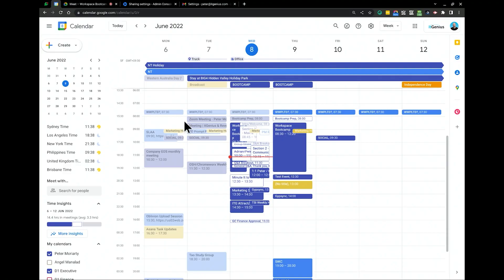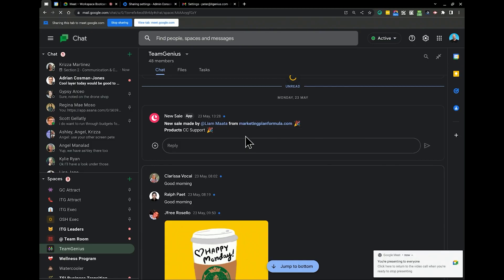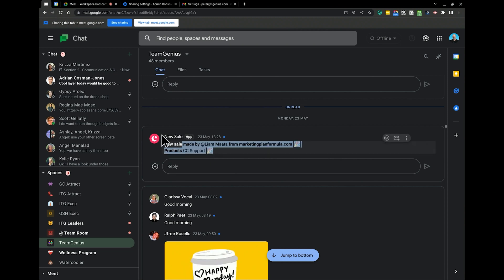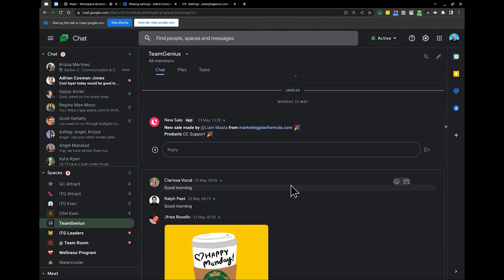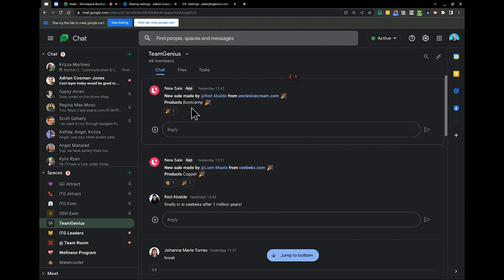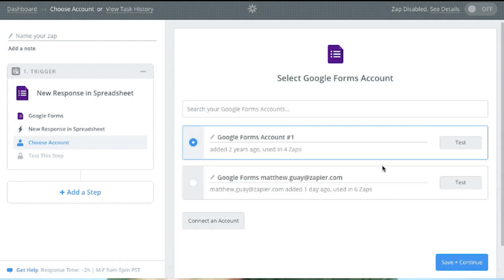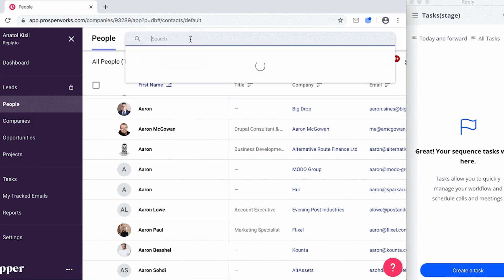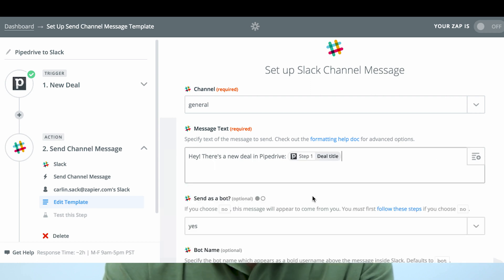Tips on Sales Notifications to Google Chat